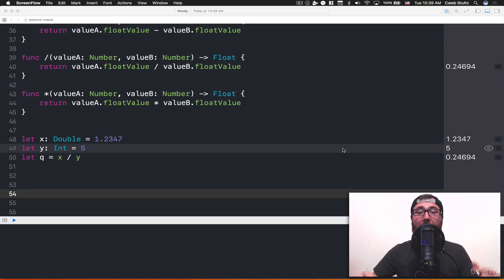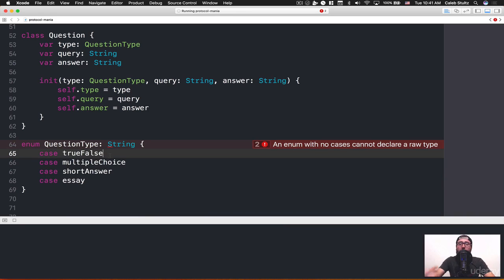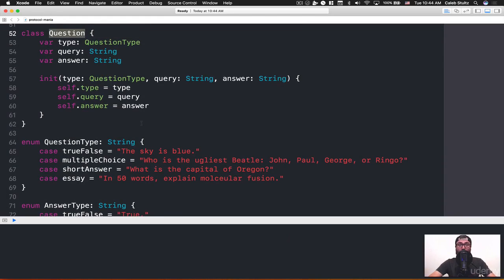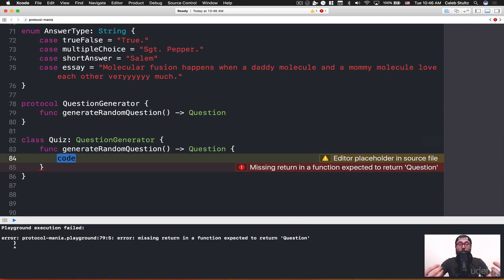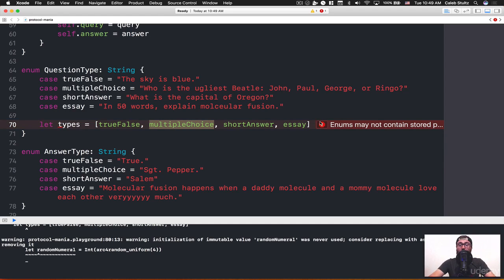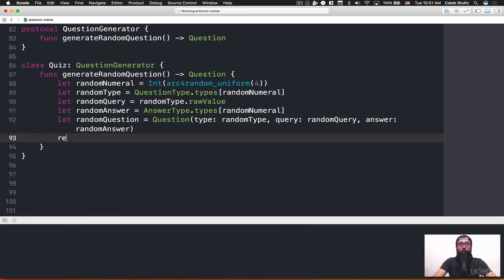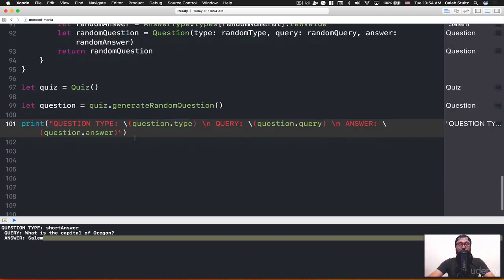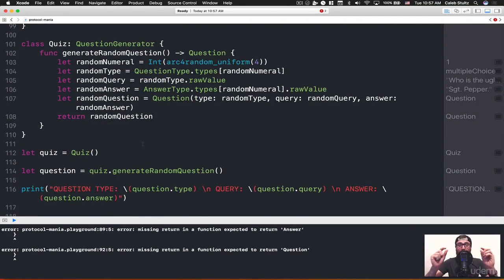024 Intro to ProtocolsDelegates Part 2 Question Generator